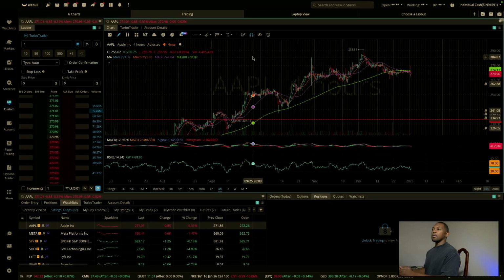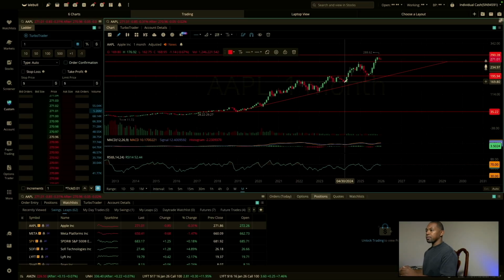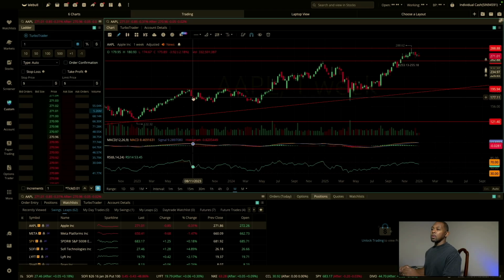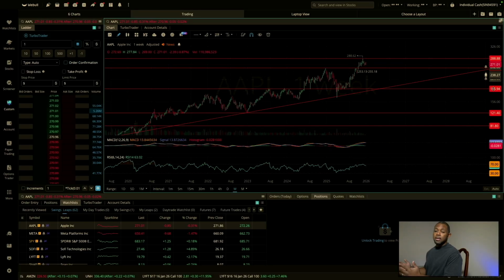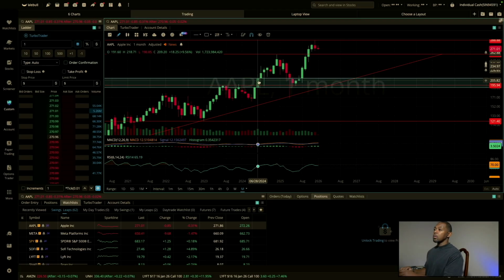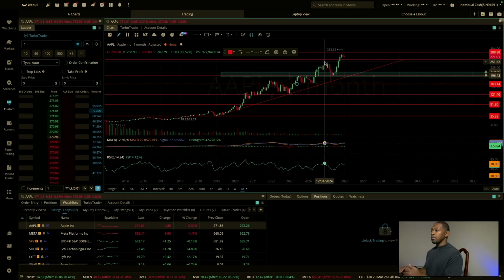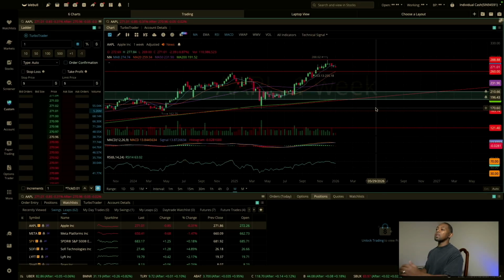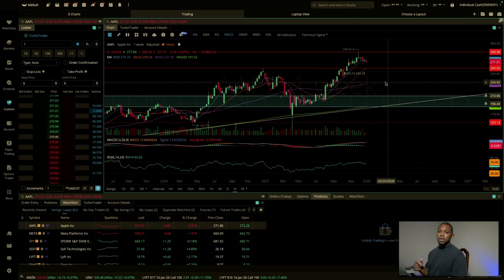When should I buy Stock?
Im sharing 5 things you need to know before buying any stock. I also break down my strategies and give you a free play on AAPL. Copy my levels to your own chart and buy the upcoming Dip on Apple.